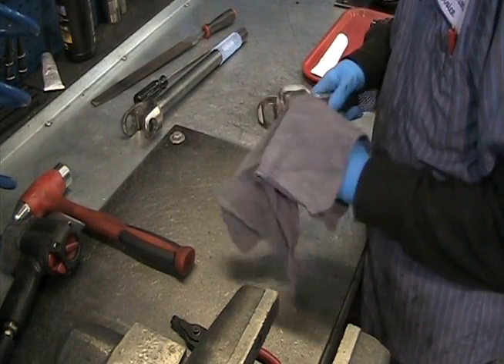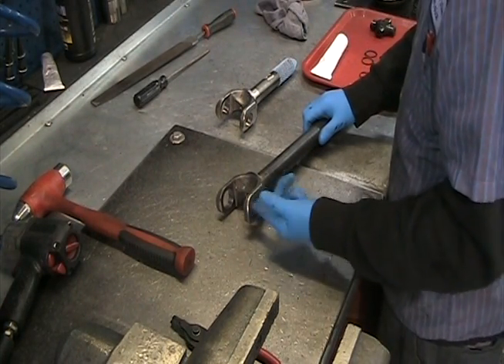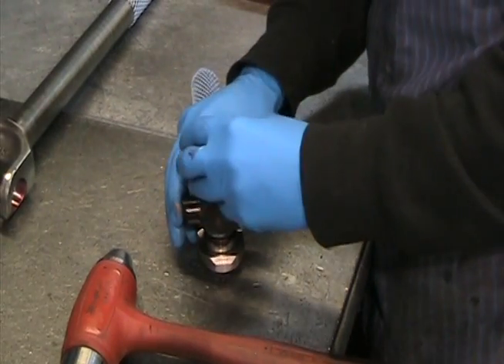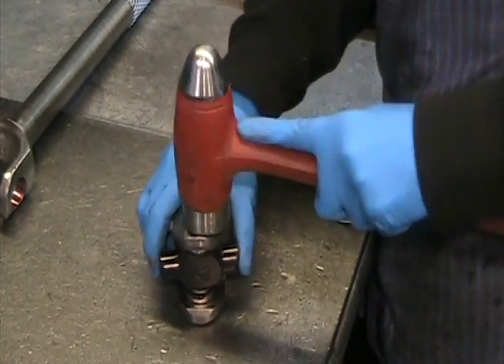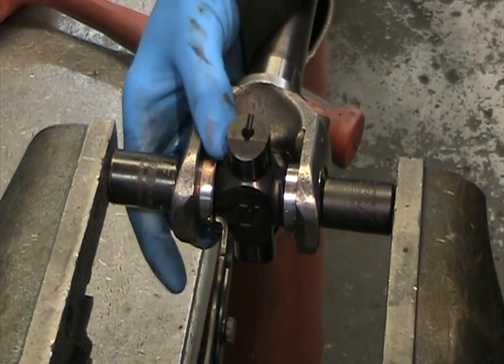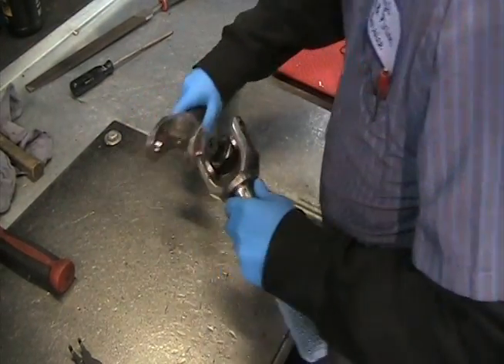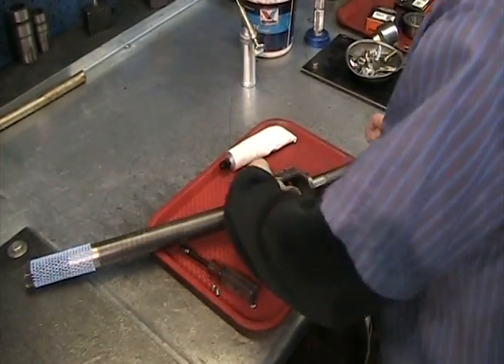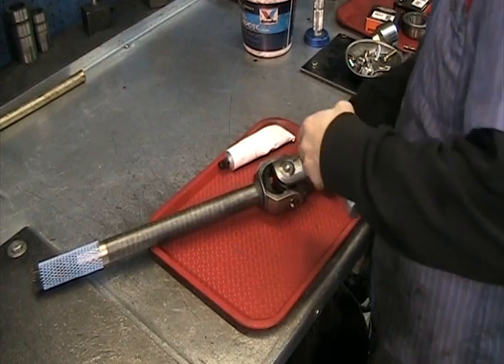Yukon Super Joint Installation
How to install Yukon Super Joints into front axles.